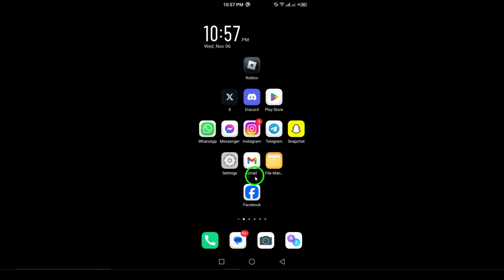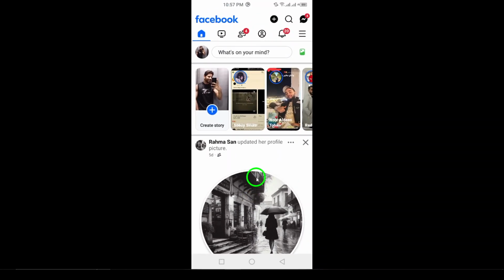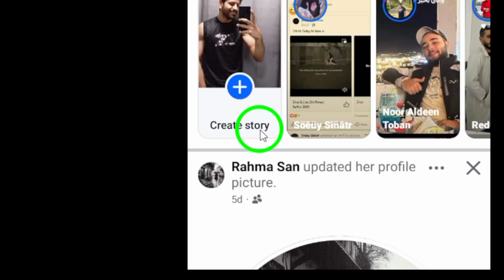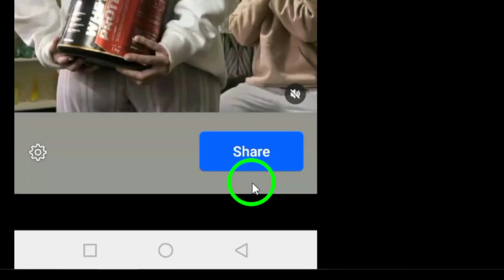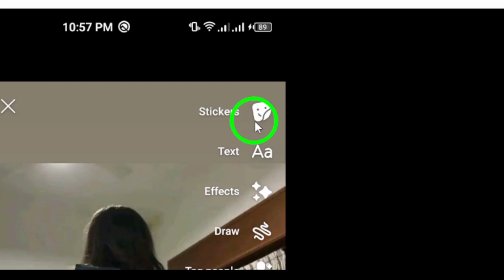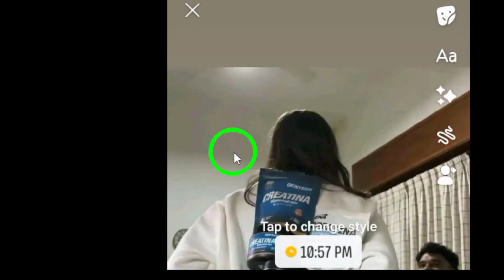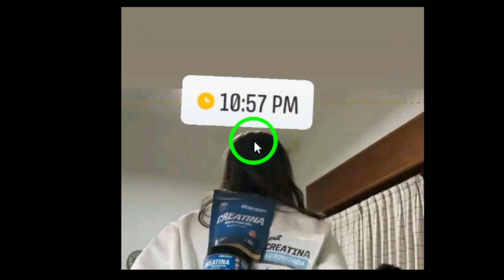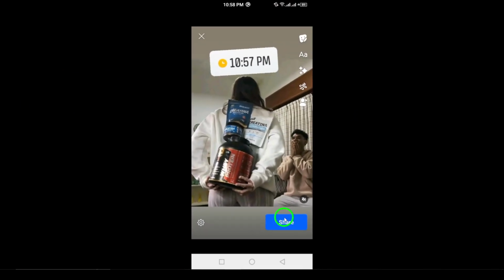How to Add The Current Time To Your Story on Facebook (Updated)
Learn how to add the current time to your Facebook Story on your Android device. This updated guide will show you how to add a timestamp to your story to make it even more personal and fun.

Steps:
1. Open Facebook on your Android device.
2. Tap on "Create story" at top left.
3. Select the photo you want to add to your story.
4. Once selected, tap on the sticker icon at top right.
5. Tap the Time icon.
6. Tap "Share" to post the story.

Now you can add the current time to your Facebook story in just a few steps. Make your posts even more engaging!

Chapters:
00:00 Intro
00:12 Soultion
01:05 Outro